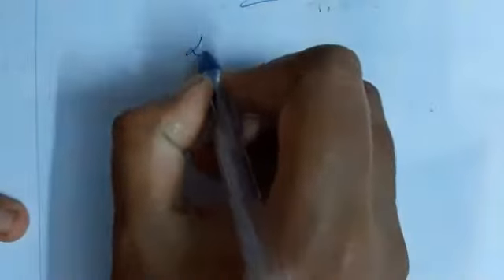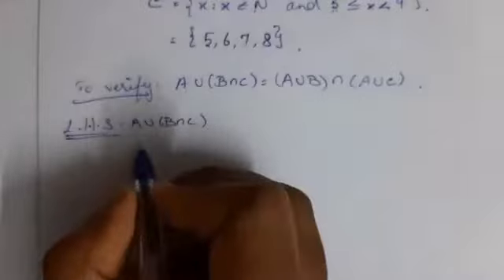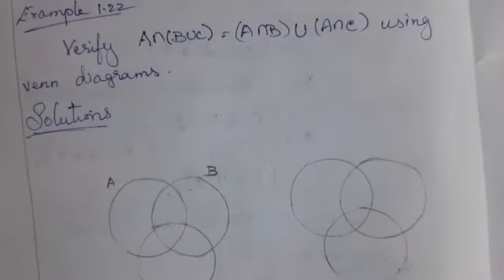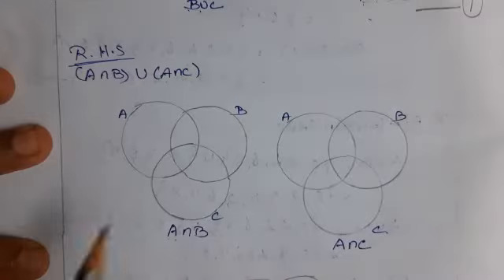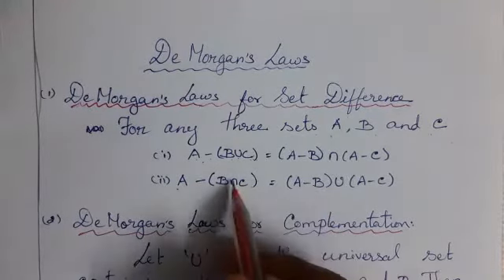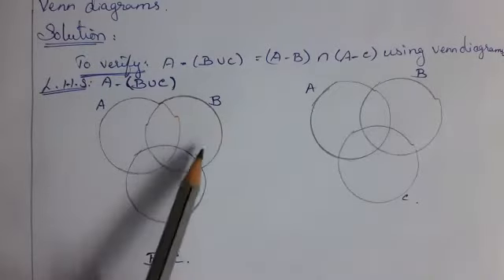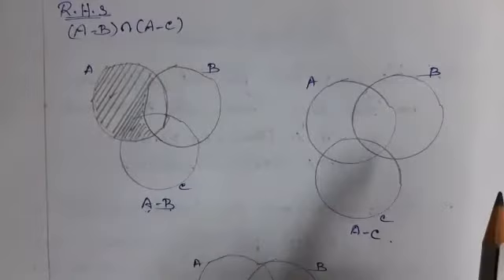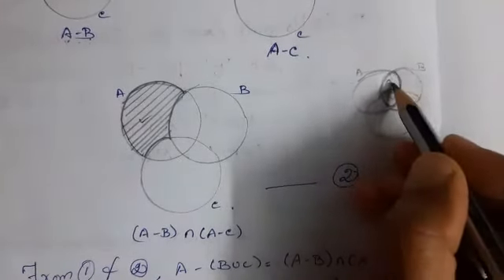9th Std Maths (TN Samacheer) Chap1 Distributive & De Morgan's Laws Eg 1.21,1.22,1.23 Part 11a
9th Std  Maths (TN Samacheer) Chap1 Distributive Property  & De Morgan's Laws Examples 1.21 , 1.22 , 1.23  Part 11a